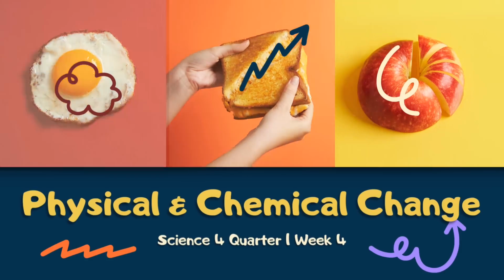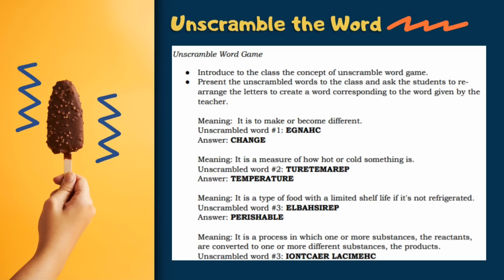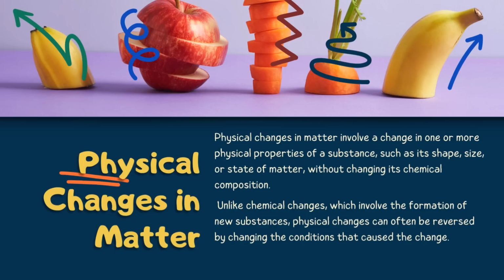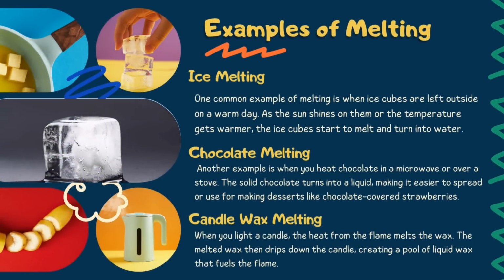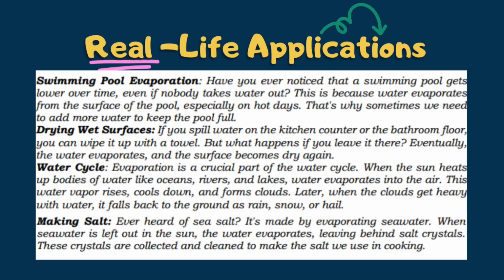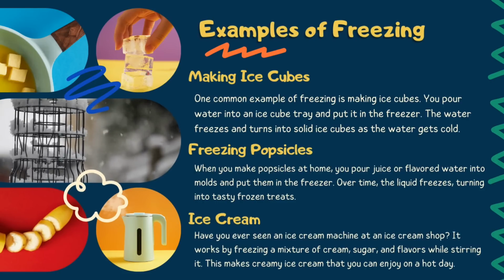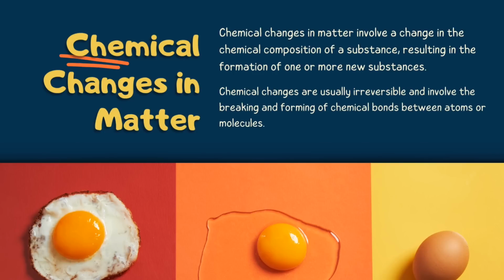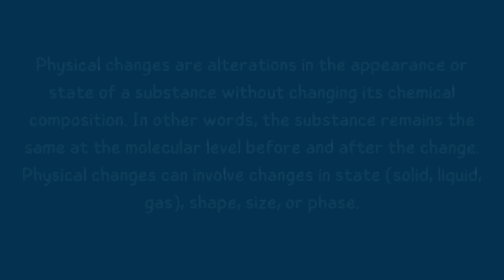MATATAG SCIENCE 4 Quarter 1 Week 4 - Physical and Chemical Changes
Supplemental learning aid for Grade 4 students